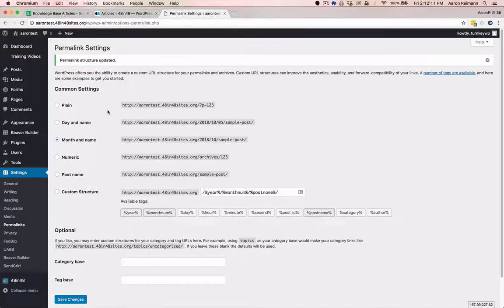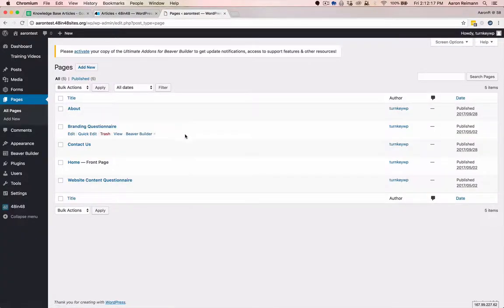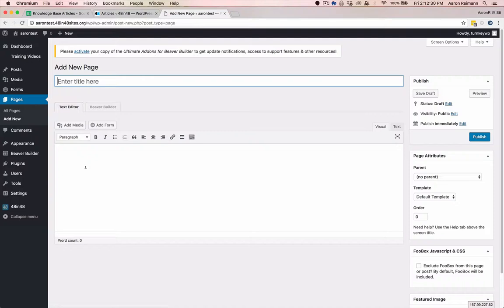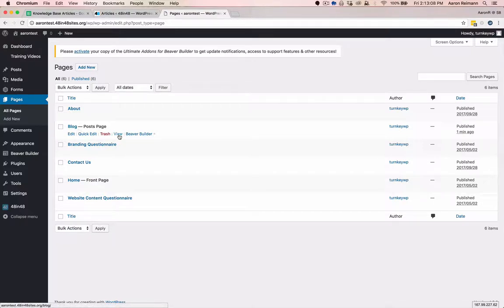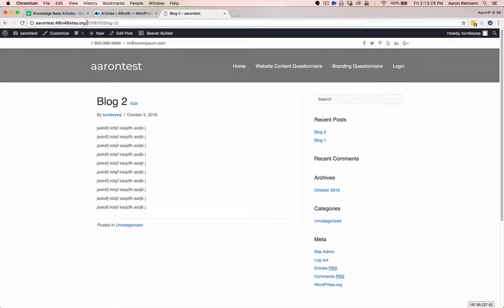48in48 - How To Create a Blog with WordPress and Beaver Builder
This will walk you through creating a blog within WordPress